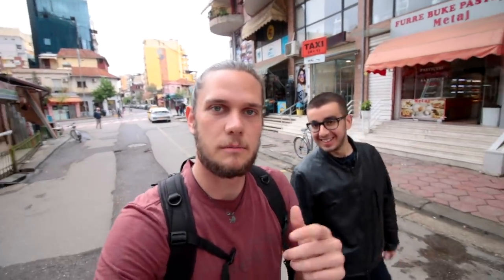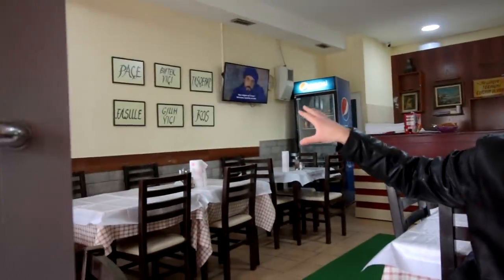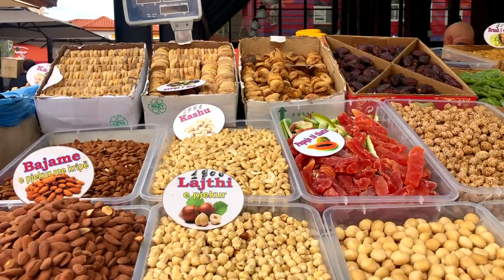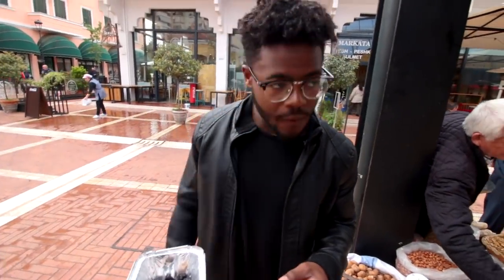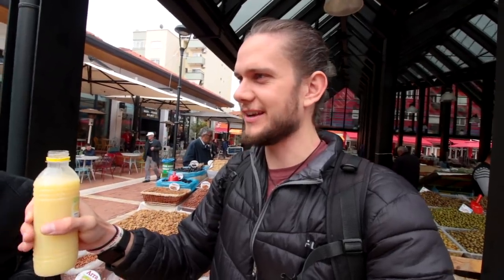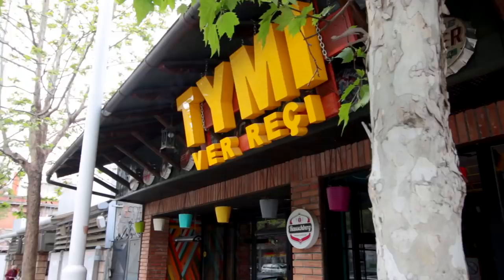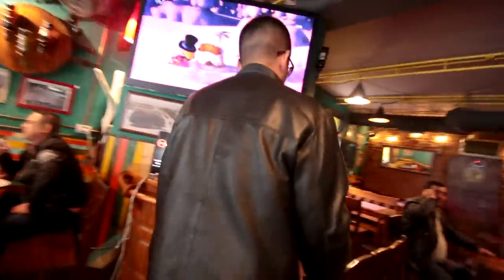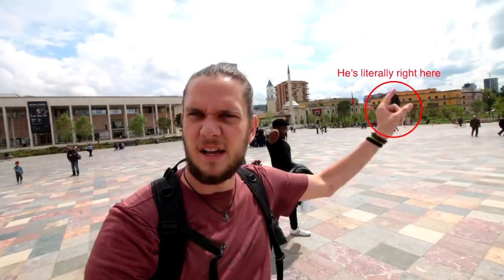Food Tour in Tirana, Albania | Go As Local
You may remember Andi, an Albanian that helped teach me how to cook some traditional Albanian dishes. Well, this time he took me on a food tour in Tirana and it did not disappoint! Be sure to check out his website if you're interested in having this experience!